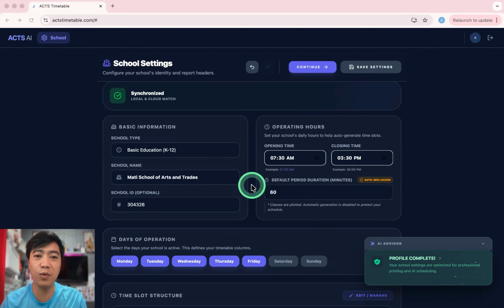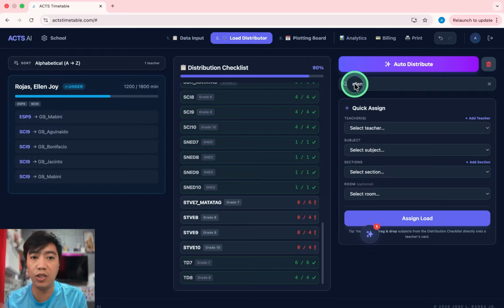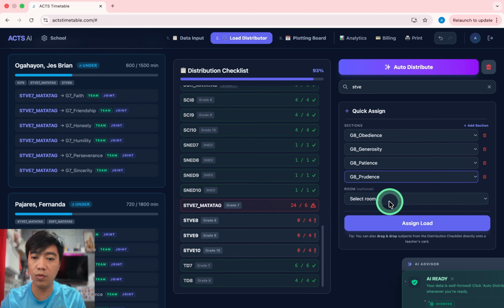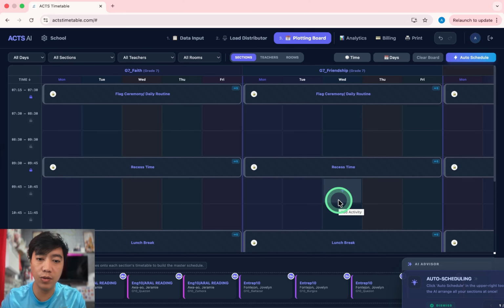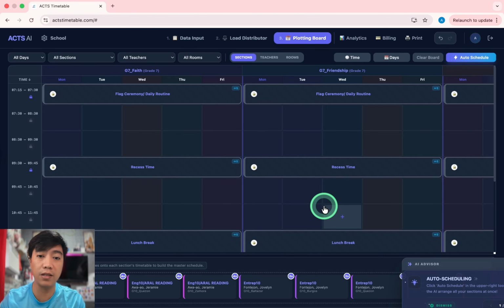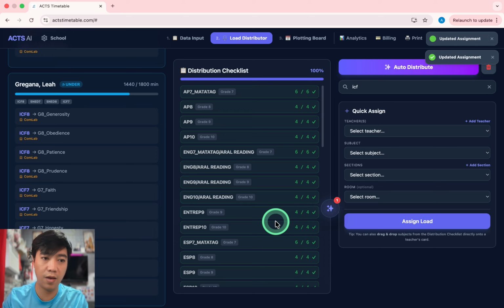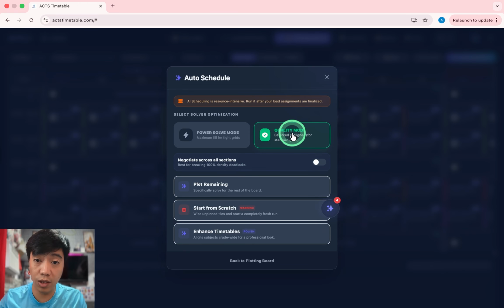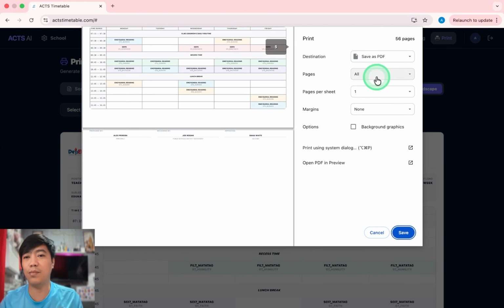Schedule an ENTIRE SCHOOL in Seconds! (ACTS AI)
I made an AI to schedule an ENTIRE SCHOOL in Seconds! (ACTS AI).
Click here to try for FREE by joining the Beta Program

Stop wasting weeks on school timetables! 🚀 In this video, I show you how ACTS AI automatically generates 100% conflict-free schedules for teachers, sections, and rooms in just seconds.

Whether you’re a school administrator or a department head, manual scheduling is the biggest headache of every school year. ACTS AI uses advanced algorithms to handle thousands of constraints instantly, ensuring every teacher has the right load and every section has a perfect room.

Chapters
0:00 - Solving Real-World School Timetabling Data Sets using the user-friendly interface and versatility of the AI Solver
1:10 - The AI Advisor widget
1:42 - How to quickly assign Expertise to Teachers (useful for the AI to Auto-schedule)
3:53 - How to manually assign subject loads to teachers
4:51 - How to schedule Split Classes or Team Teaching (multiple sections and teachers in 1 class or subject)
13:48 - 3rd and final step - Plotting Board
14:03 - Edit of Add Time slots
15:57 - Manually dragging class tiles to the grid/ plotting board
17:46 - Extending/ Stretching and locking class tiles manually
21:39 - Room timetabling without conflict
27:50 - Forcing the AI to solve the remaining unassigned class tiles using Power Solve deep search
30:50 - Forcing the AI to change the scheduling manually using Smart Drop automatically solving the ripple effect
31:45 - Enhance Timetable function allows AI to align/ arrange the schedule beautifully
32:49 - Printing
32:58 - Changing portrait or landscape paper orientation